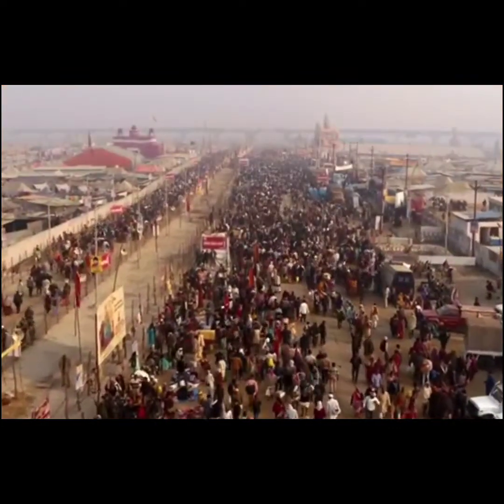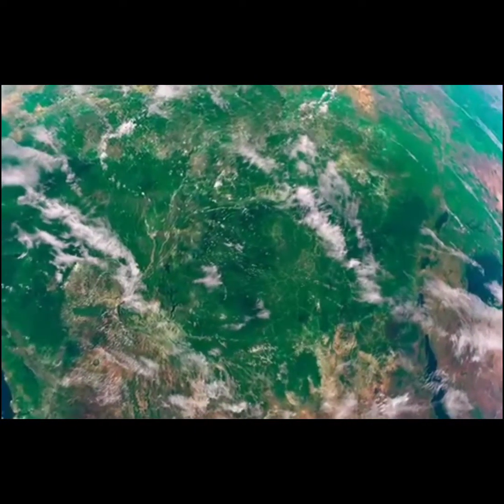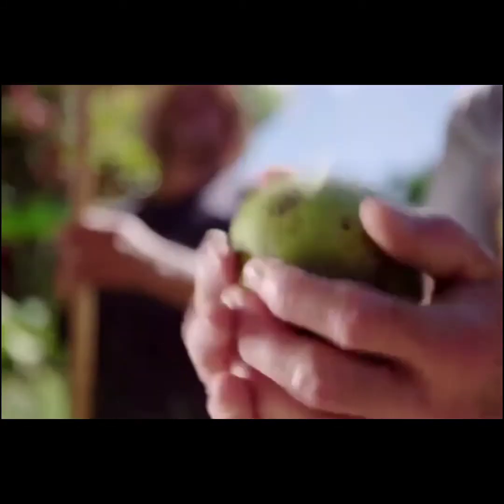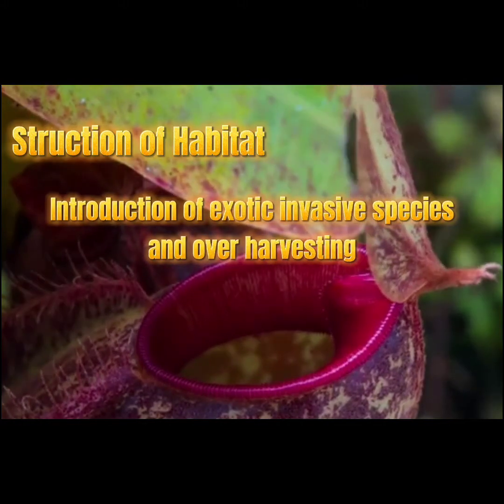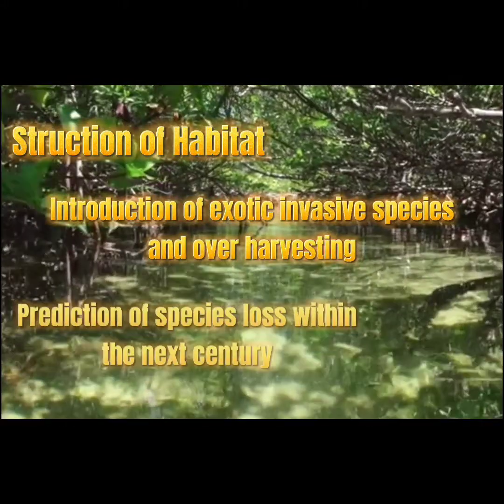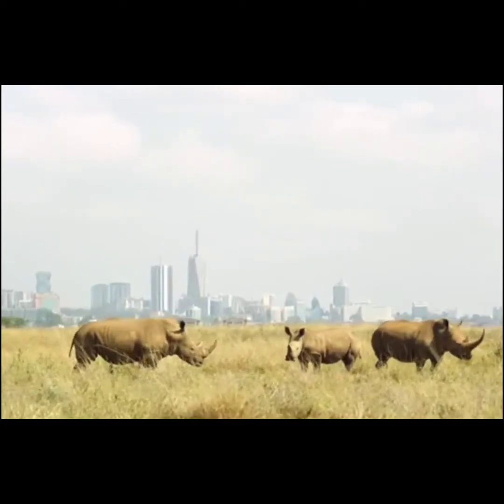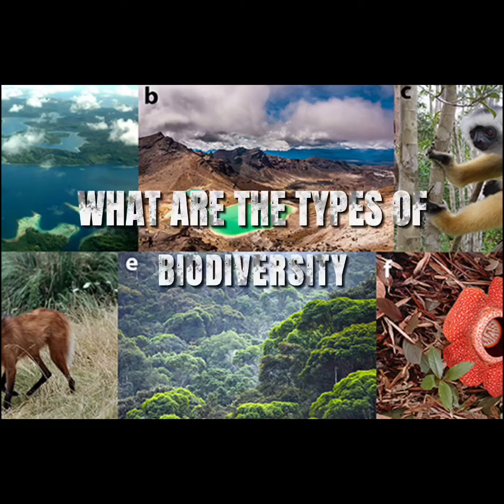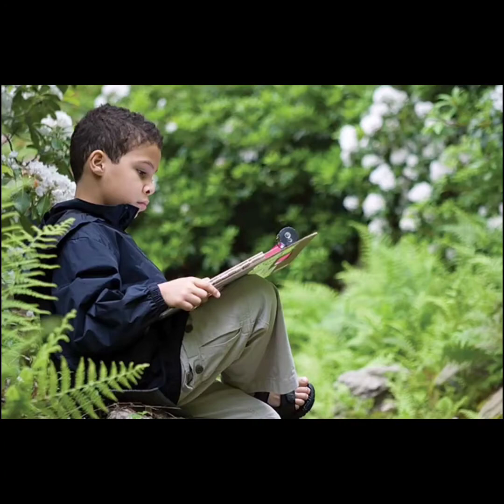Human and the Biodiversity Crisis